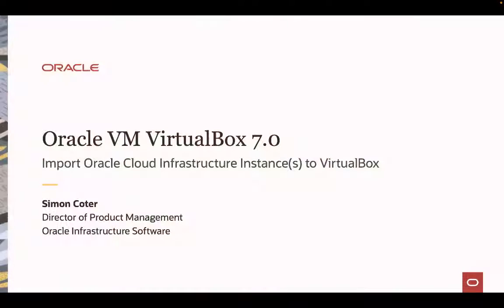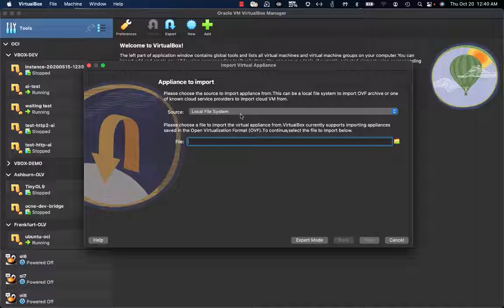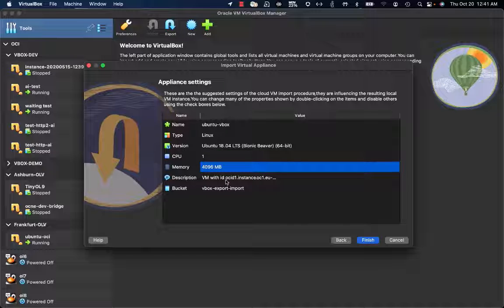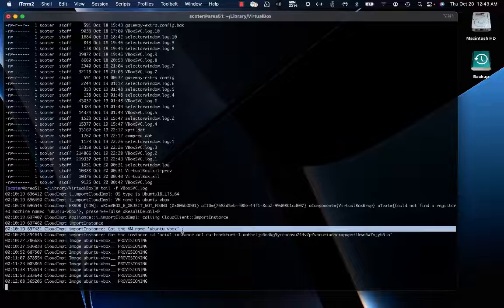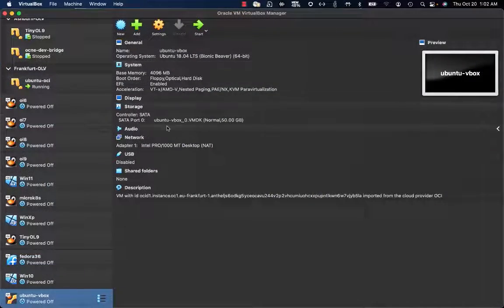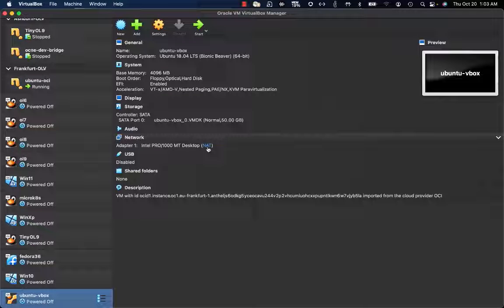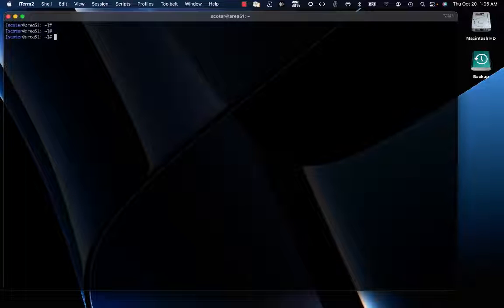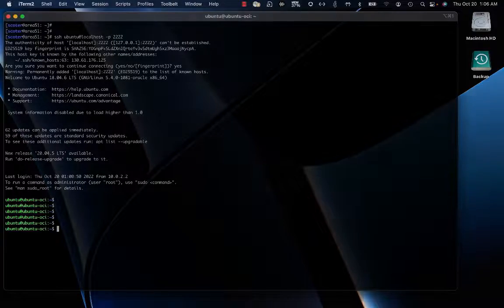Import Oracle Cloud Infrastructure instances into VirtualBox 7.0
A quick recording that shows how to import an Oracle Cloud Infrastructure Instance into a local VirtualBox virtual machine with some simple GUI steps.

For more free videos on Oracle VirtualBox check out the Virtualization section